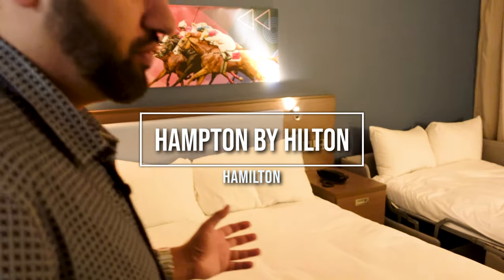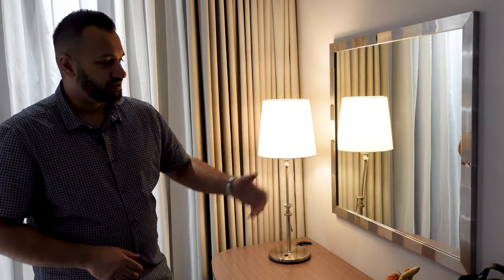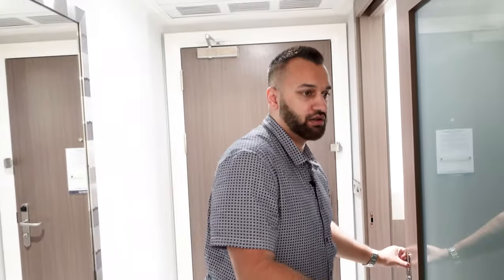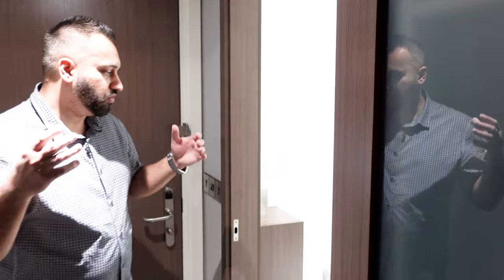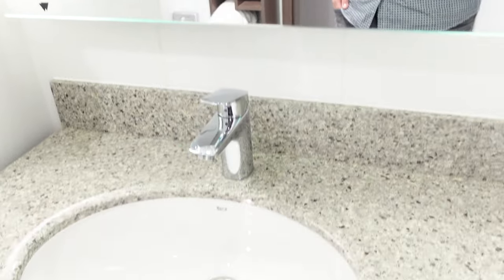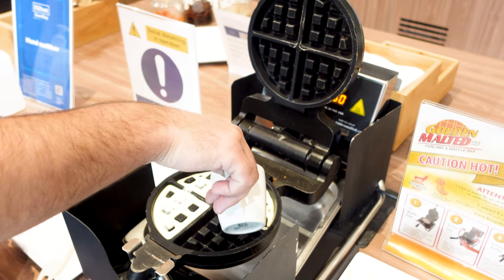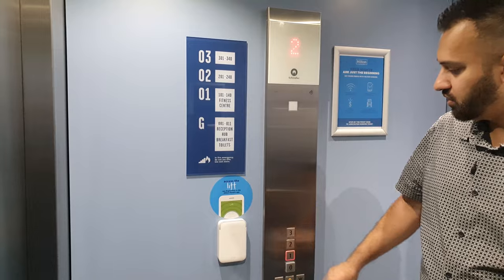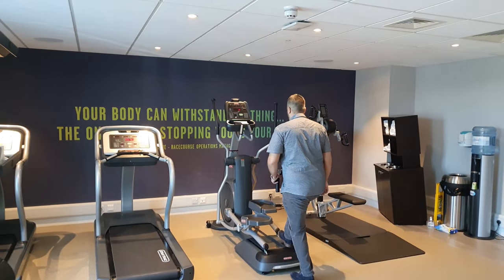Hotel Tour | Hampton by Hilton | Hamilton Park | Scotland | 4K Ultra HD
See my recent trip to Hampton by Hilton in Hamilton Park, Scotland. This is my quick tour of the facilities at a Hilton Hotel which was built in 2019.

Filming  Location:

Hampton by Hilton
Hamilton Park
Bothwell Rd,
Hamilton
ML3 0DW

Please click on the playlist of my videos that you are interested in watching:

Desserts

Doner Kebabs/ Shawarma

Paratha / Roti Place

Pizza Houses

Donuts

Chicken/ Peri Peri

Pakistani/ Indian Food

Kurdish Food

Syrian Food

Supermarkets

Chai/ Tea/ Coffee

Steak House

Burger Places

Turkish Food

Fish and Chips

All Resturants/ Food Videos

Follow me on all our other Social Media platforms!